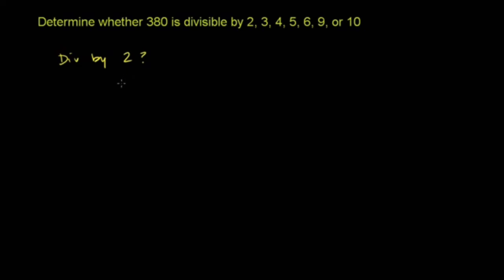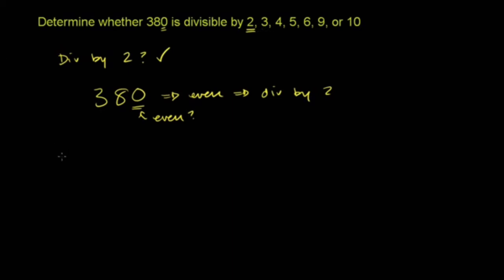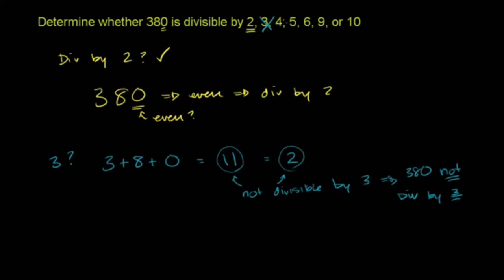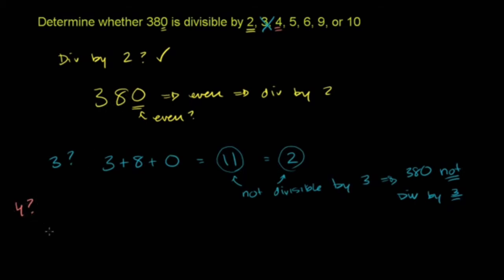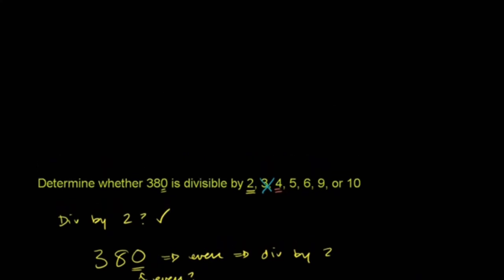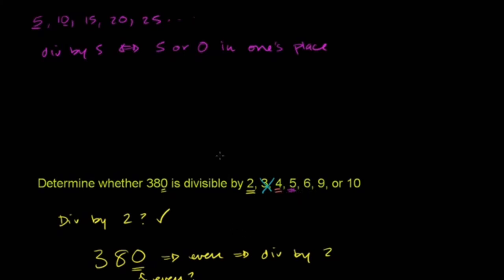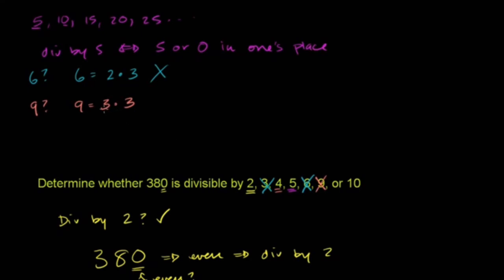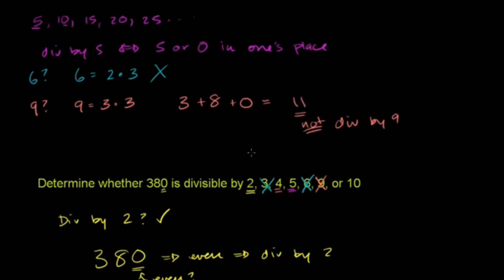Playing with numbers || Recognizing divisibility Class 6